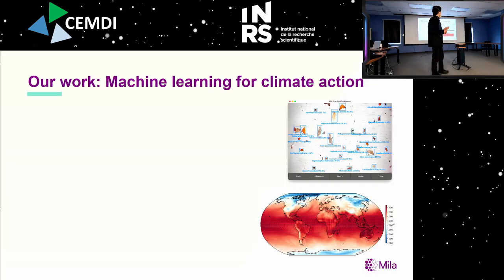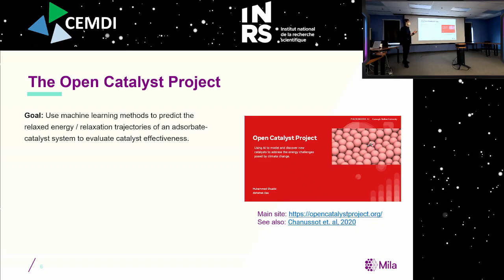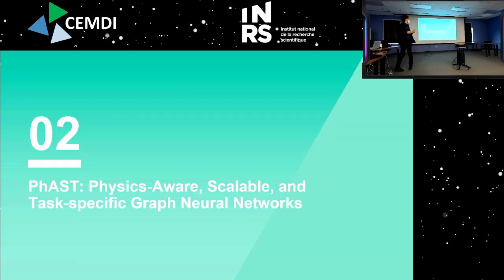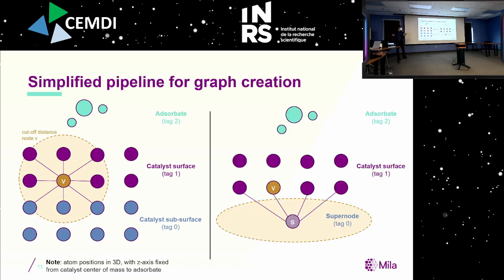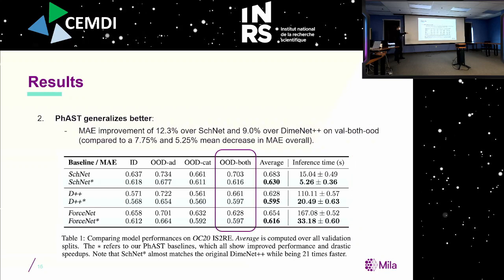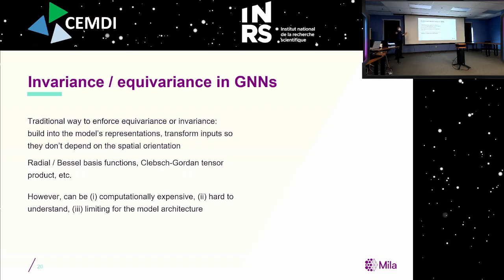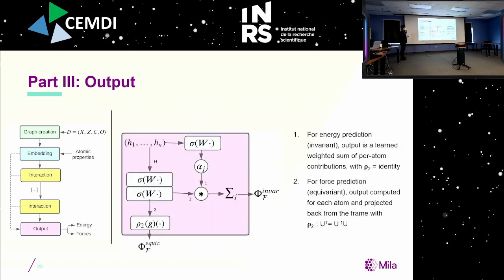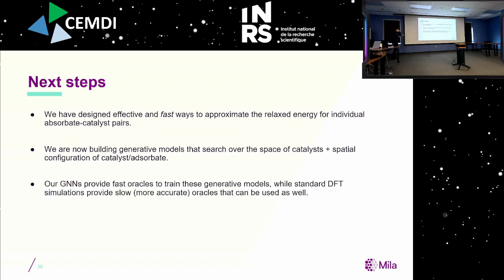CEMDI Seminar Day #3 Prof. David Rolnick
David Rolnick: Graph neural networks for catalyst evaluation